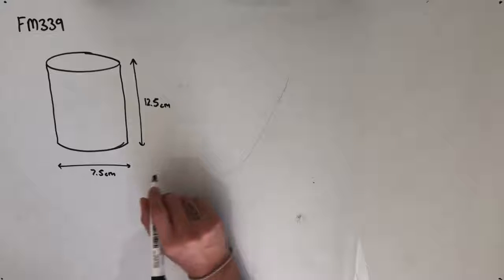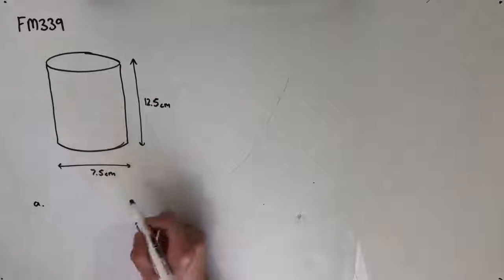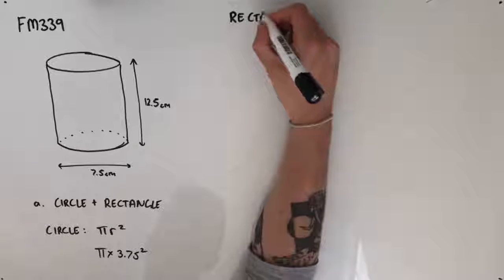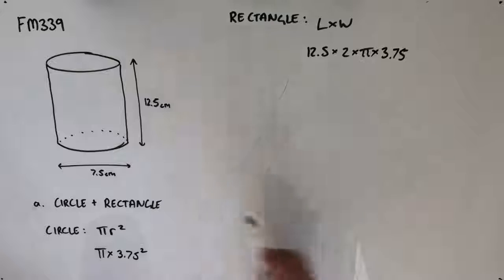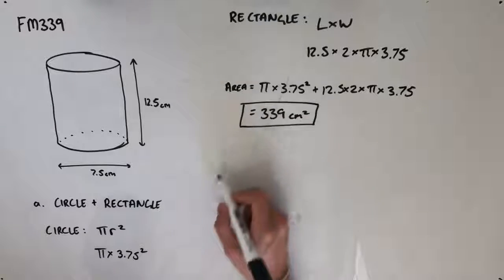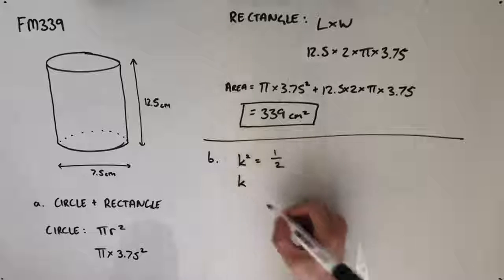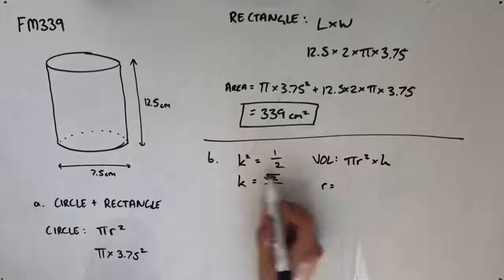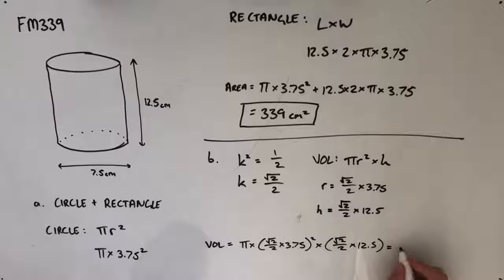FM339 Further Maths Fortify Study Guide - "Investigating the Surface Area of a Cylinder"